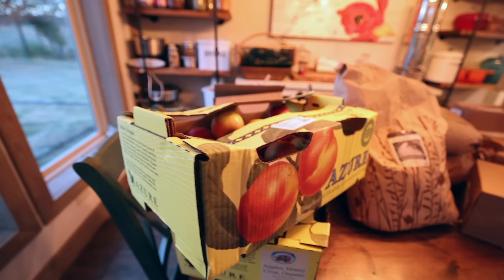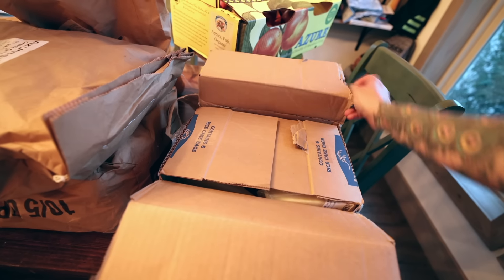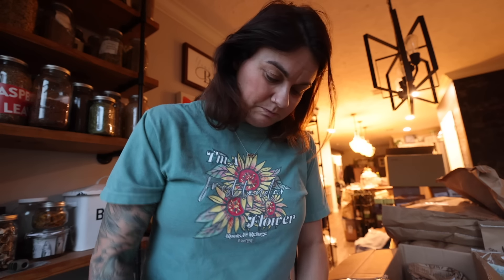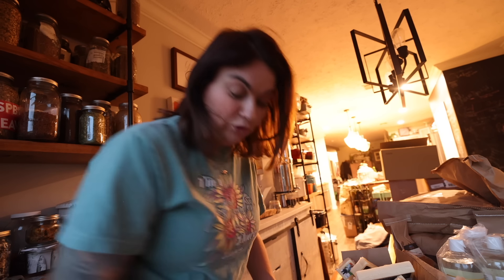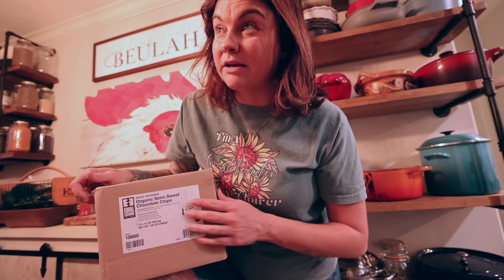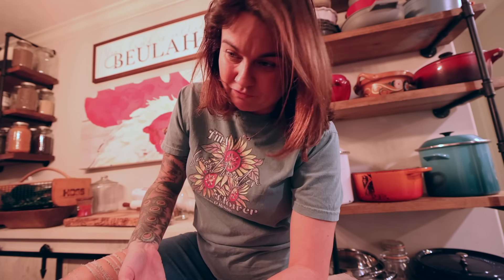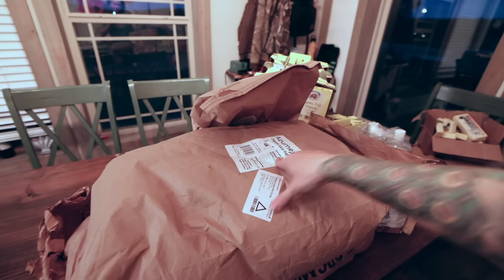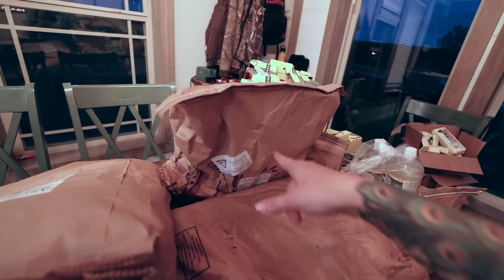My Biggest Azure Standard Food Haul EVER!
Hey there darling! Welcome to my kitchen. Here I share recipes from a real family that loves to grow and eat real food. Don't say you can't cook! You just haven't learned yet. I'm so happy to have a chance to encourage you in the journey to eating nourishing, whole foods!

Buy ethically sourced, freshly roasted coffee and loose leaf teas from our business